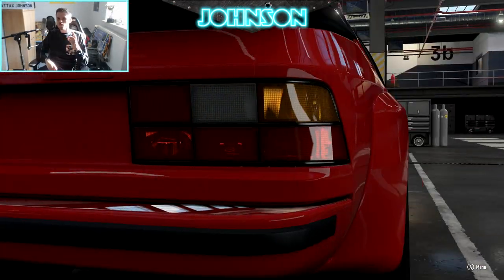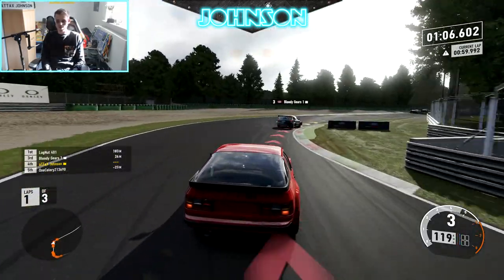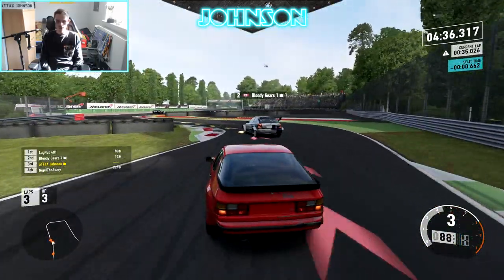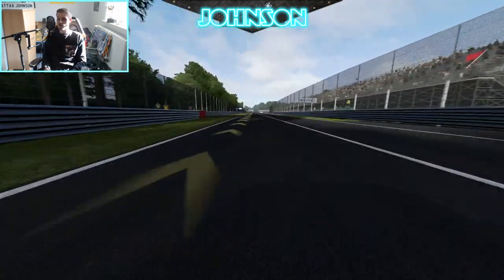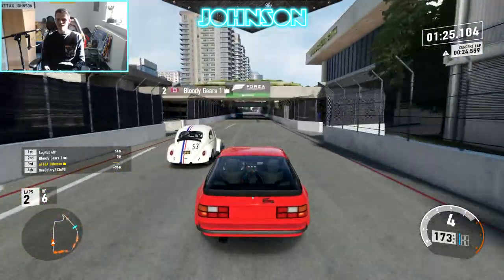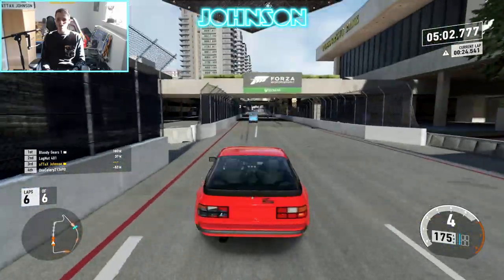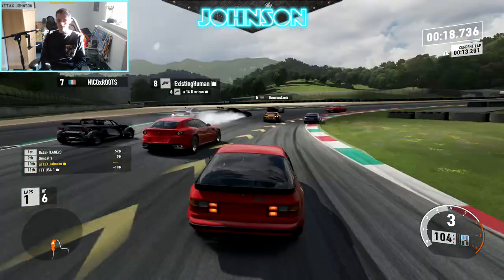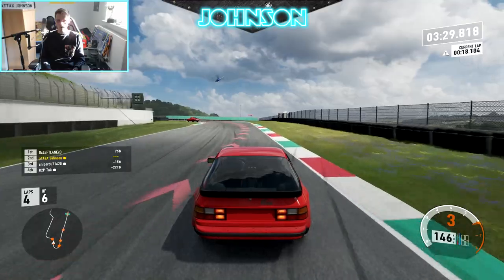Forza 7 | Sleeper PORSCHE 924 CARRERA GTS (K1 Speed Car Pack)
Forza Motorsport 7 multiplayer gameplay racing the Porsche 924 Carrera GTS from the K1 Speed April DLC in A Class. Some great battles against good drivers included! :)

Xbox Club: "TheGamingLibertines by aTTaX Johnson"
Forza Horizon 3 Club: TheGamingLibertines [TGL]

Thanks to "S46Gaming" for my channel graphics! Check him out, he deserves it